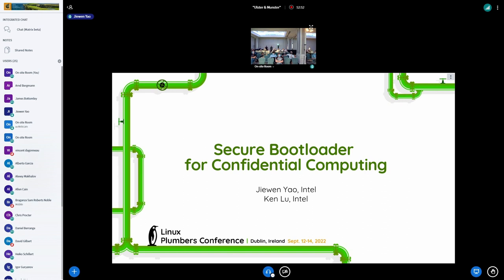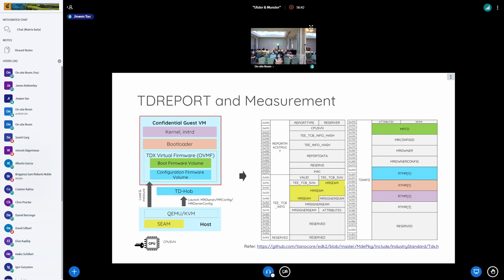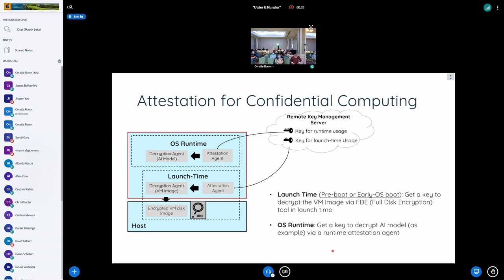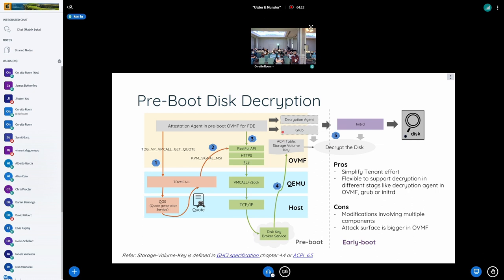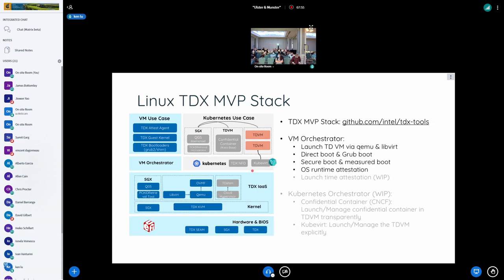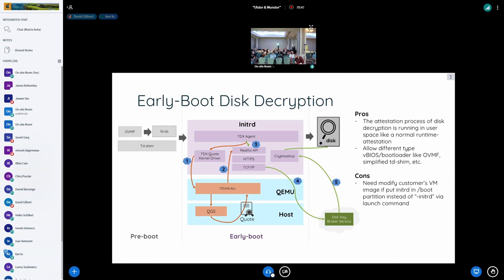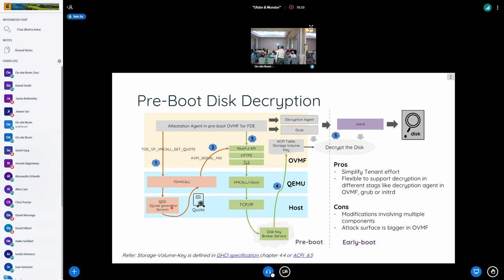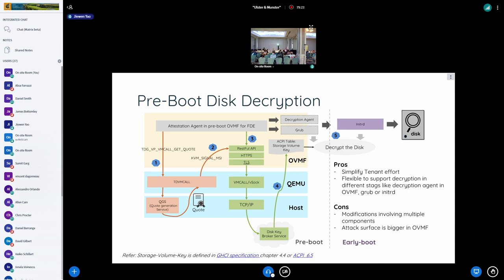Secure bootloader for Confidential Computing - Ken Lu, Jiewen Yao